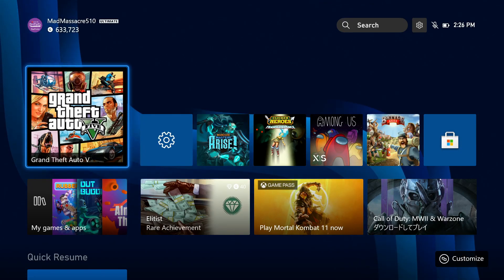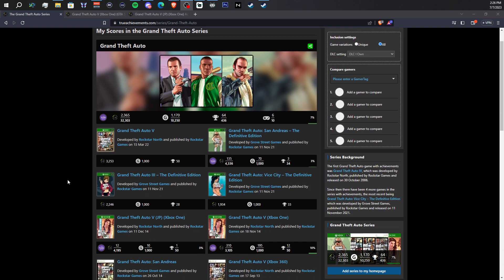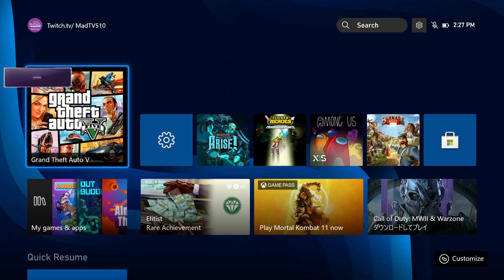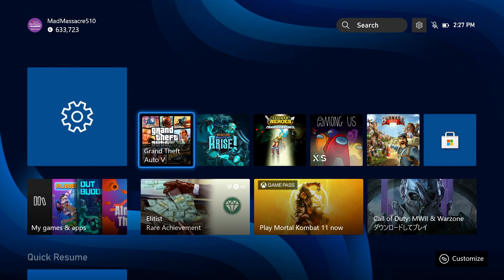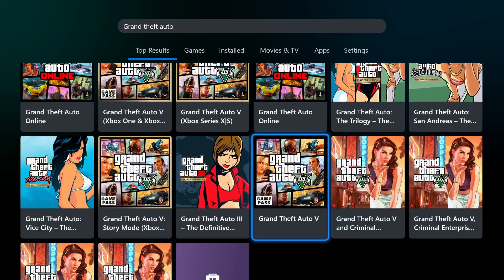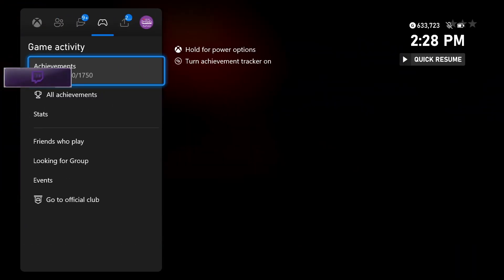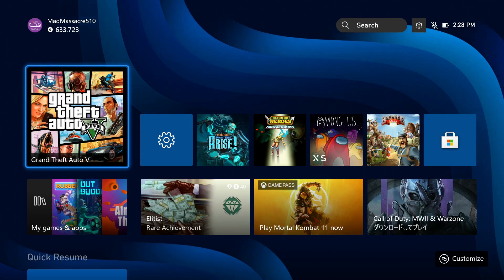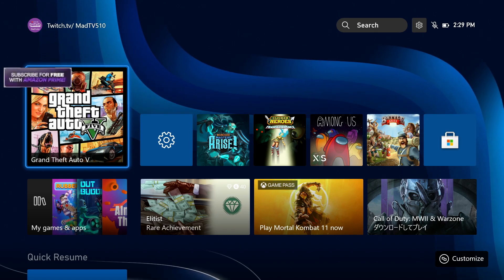How to get GTA V (Japan Xbox Version) for FREE in 2023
Its really easy to get this Japan version of GTA V so you can go hunt more achievements! Be sure to try to complete the multiplayer on one version BEFORE launching the other. This will ensure that you will get most achievements to transfer over. OR you can simply re unlock them again :)